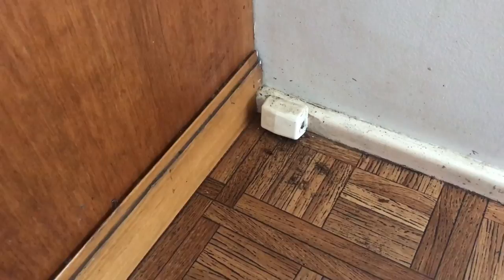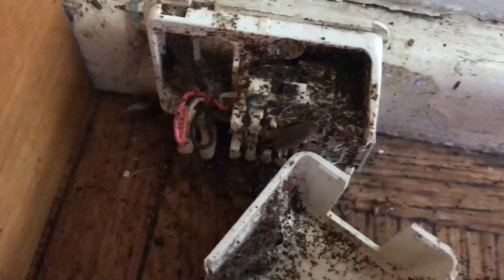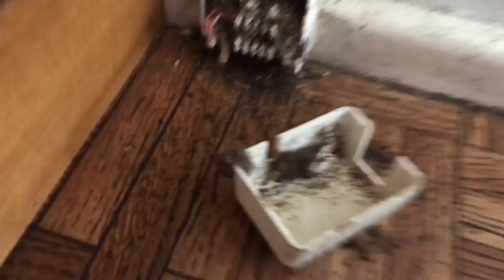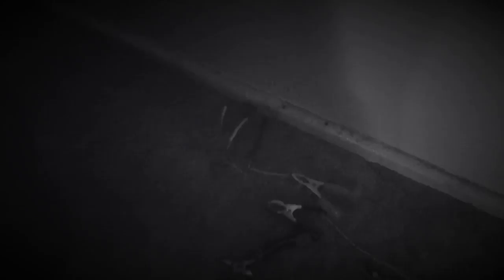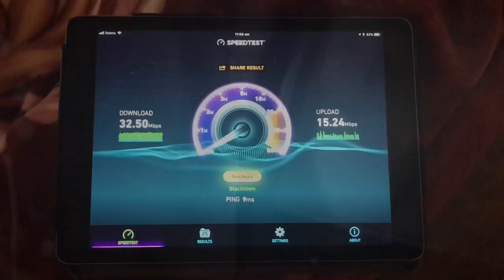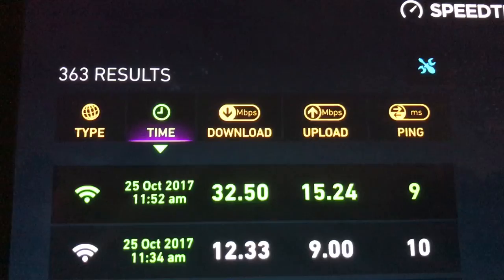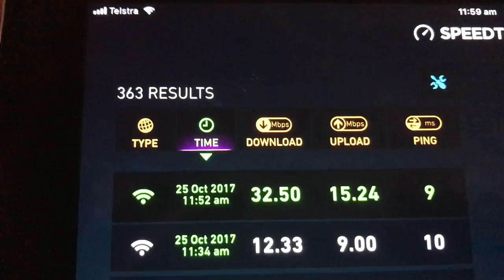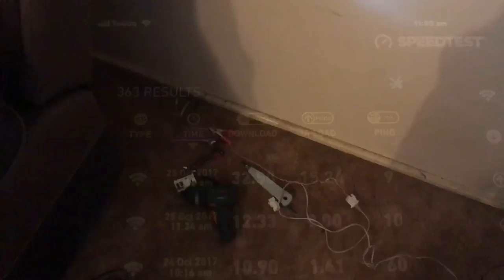Cockroach Infested Phone Sockets Slows NBN FTTN Speeds Drastically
Description:

The customer has been experiencing slow NBN FTTN speeds, and the connection was intermittently dropping out. The house had 4 sockets and the one in the bedroom where the router was set up was not the same socket that the lead in cable was on. This house was star wired back to a socket in the lounge room. I ran initial speed test on arrival and got 12.33 Mbps.

Conclusion:

The customer showed me a socket in the kitchen, I went to check for a connection and popped of the cover and it was black inside and filled with cockroaches, “yuck” not a fan. As you can see from the video there was a slight blue tint at the top of the Insulation displacement slots.This would have been caused by grossness and horror, and then that grossness and horror would have caused heat due to possible “moist” material i.e shit that had short circuited between the copper strips, this probably happened pre NBN with a 50 volts dc ADSL service.
So, I discounted this socket from the star connection, rewired and removed socket at start point that they never use, then discovered that the socket that he had his router plugged into was also faulty, so I replaced that.  The final speed test that you don’t see me do after everything is done, is 48.72 Mbps.

To see full details of this job you can view our online report by clicking on this

We provide these videos and online reports to help our clients in dealing with their ISP when we find network problems or shoddy work from their Telco’s. We have an almost 100% hit rate in getting our clients a refund for this service when we find the fault is in the Telstra network, when their ISP has told the customer the fault is an internal issue and they need to hire a private telephone technician.